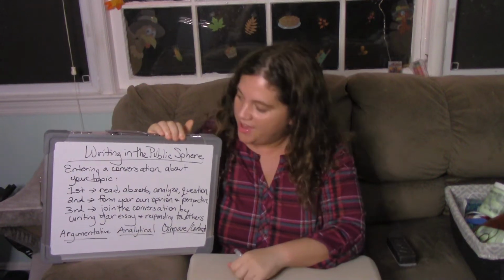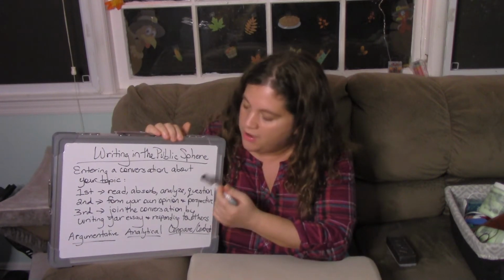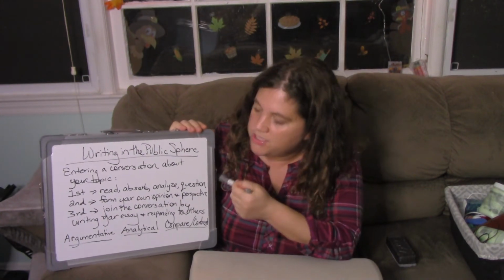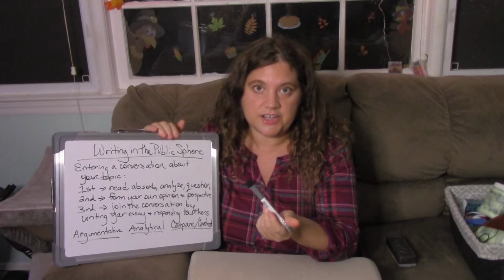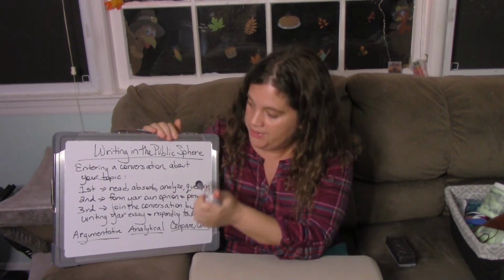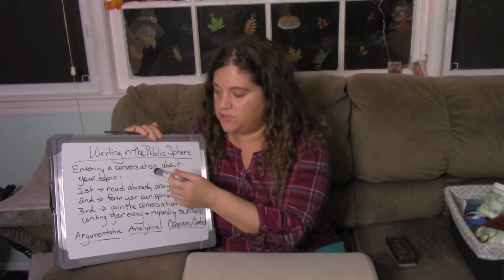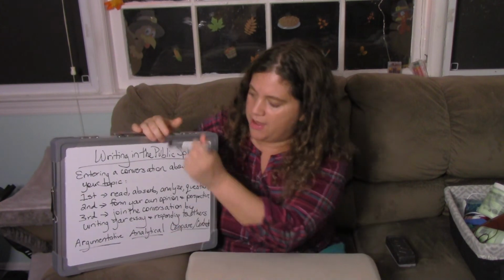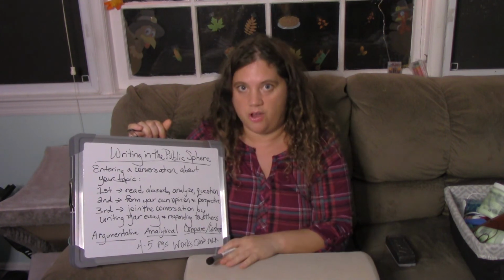Week 11 Session 1